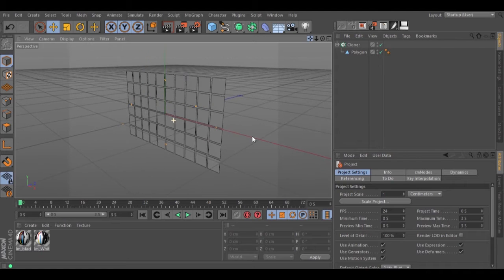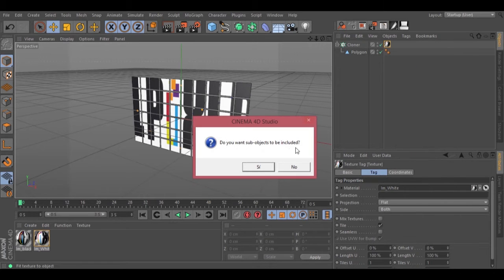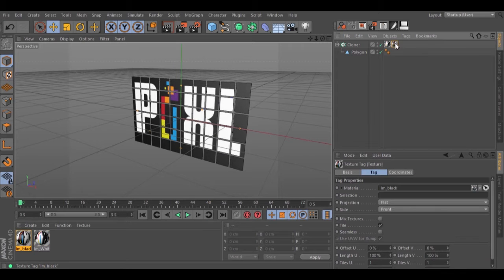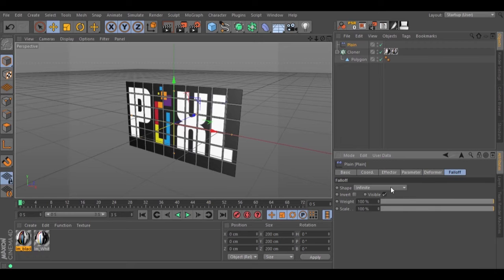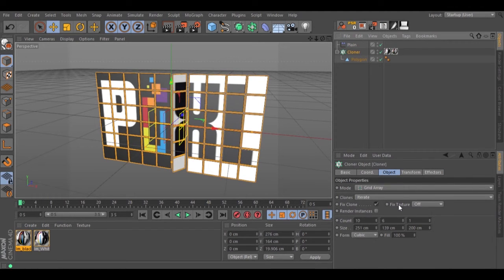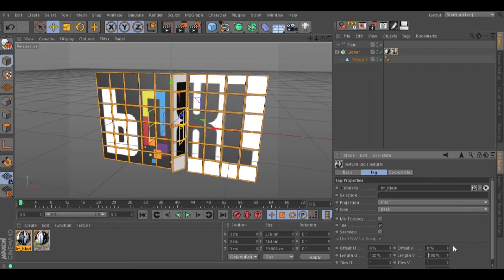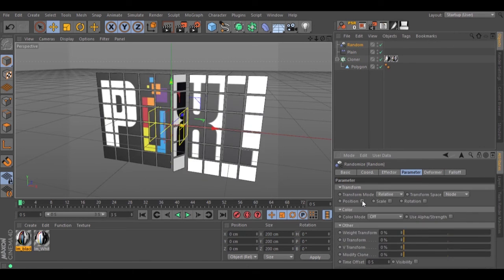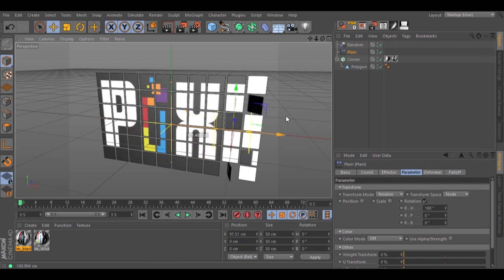C4D Tip: Sticking Two Textures to Clones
In this quick video i'm going to show you how to stick two textures to a grid of clones, and make the textures react correctly when you use Effectors.